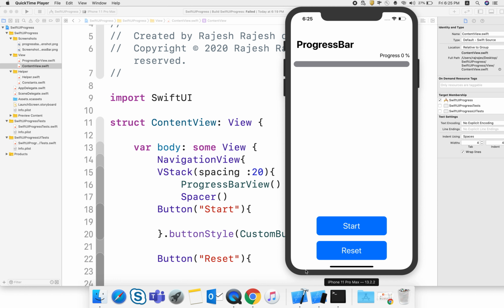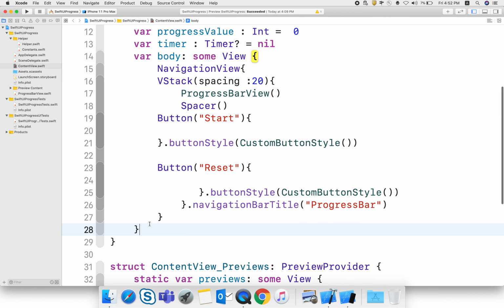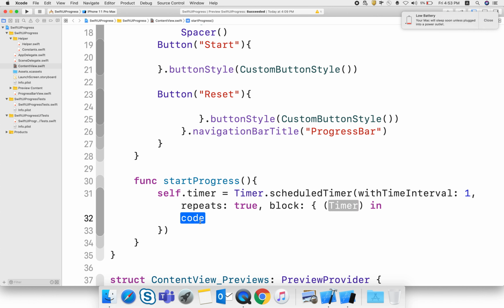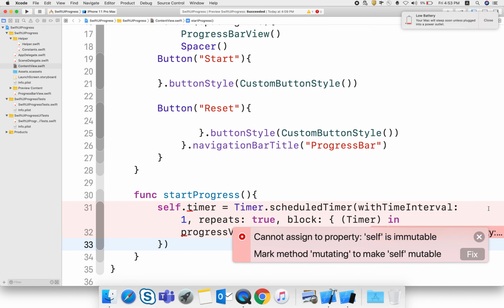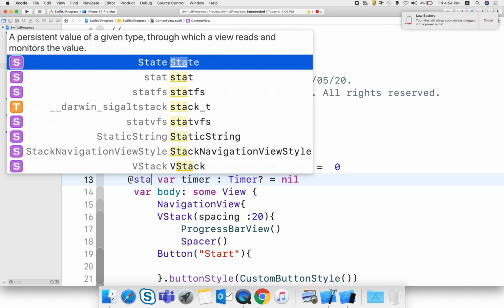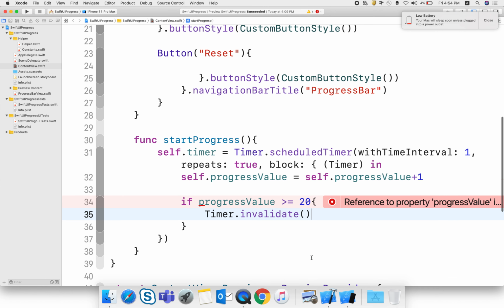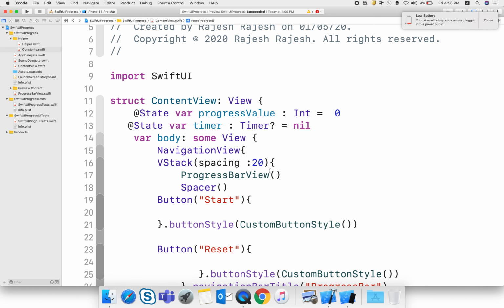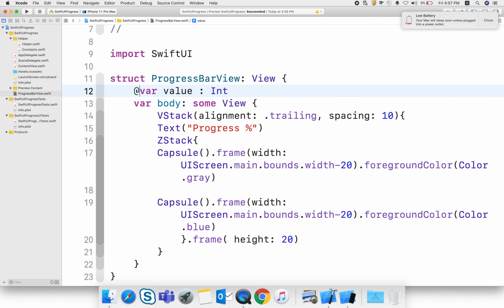SwiftUI Progress Bar | SwiftUI for beginners | Part-2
How to create a Progress Bar in ios using SwiftUI . Video is long,  so for easy understanding,  I divided this video into 2 part .
Part-1  :-  In this part we create design of Progress Bar View.
Part -2 : -  In this Part we create the logic of progress bar using timer .

This video covers :
1. How to create Custom ProgressBar in swiftUI
2.  How to build a linear progress bar view  in SwiftUI
3. Create ProgressBar using Timer

Good place to learn iOS Application Development , Swift ,SwiftUI. I try explain all the things in very simple and easy manner.

"If you can't explain it simply, you don't understand it well enough."
Albert Einstein